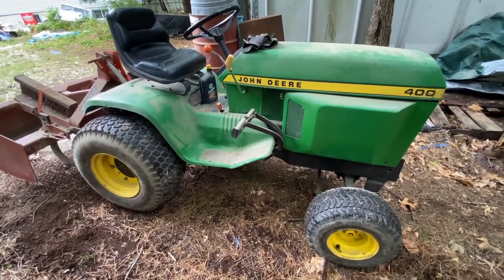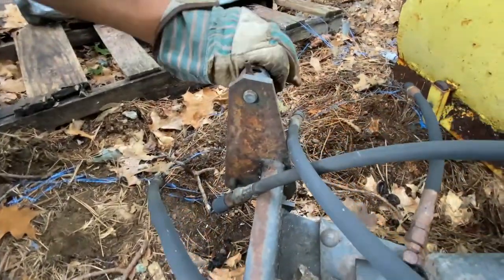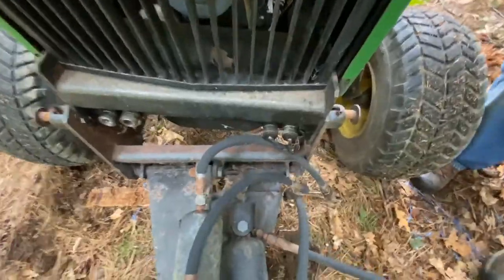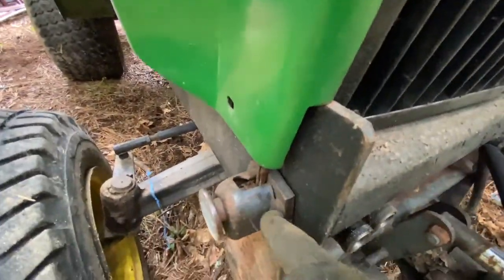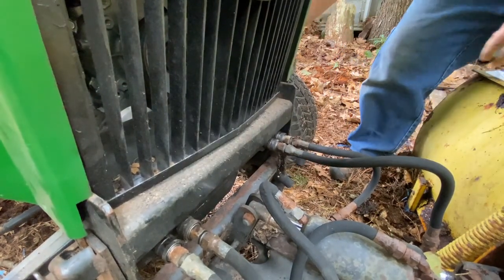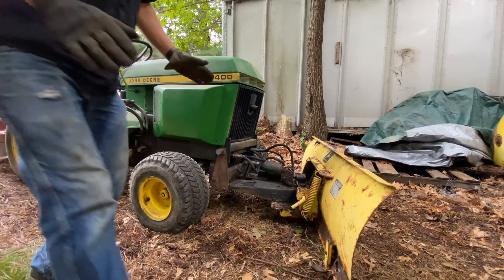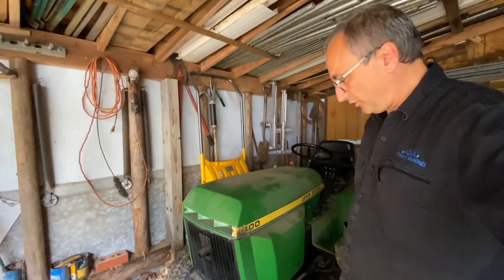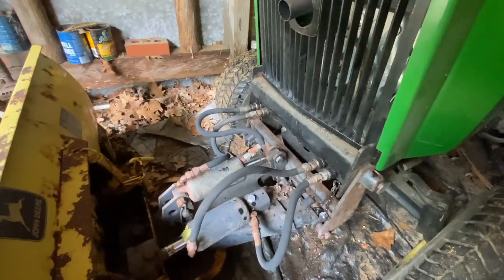Mounting the blade on a John Deere 400 quick & easy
Mounting the blade on a John Deere 400
Tools
Wrench sets
20lb telescoping magnet
3lb telescoping magnet
9" Level
2' Level
4' Level
6 in 1 screwdriver
11 in 1 screw